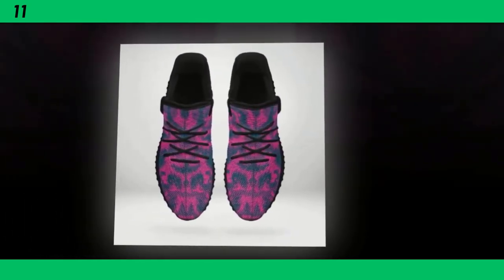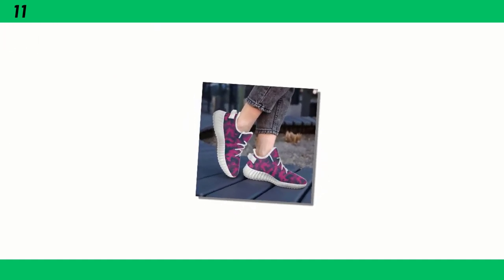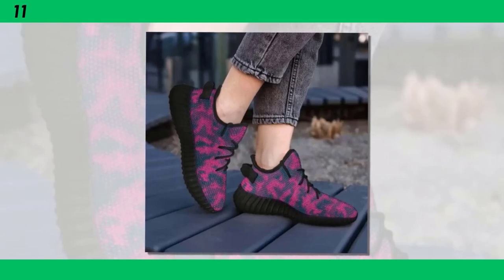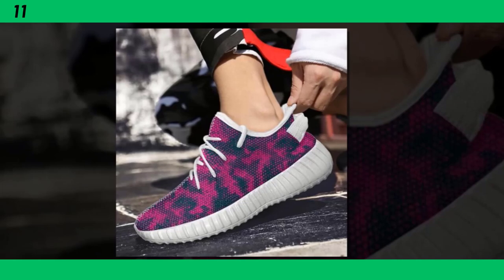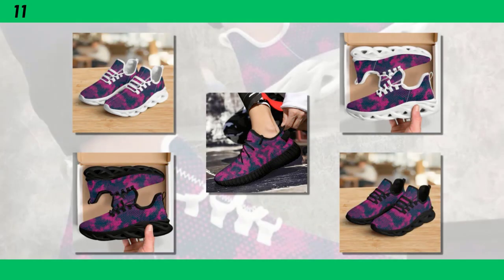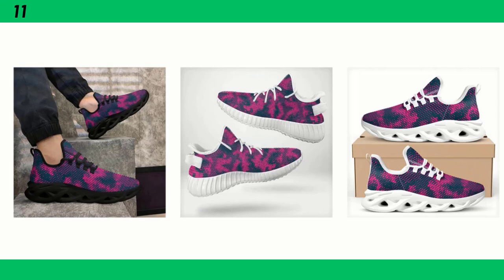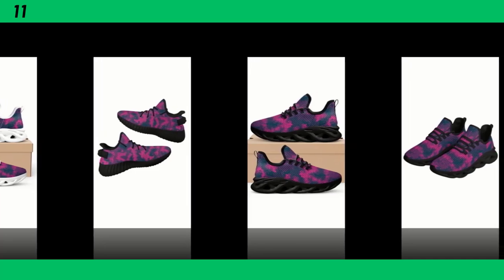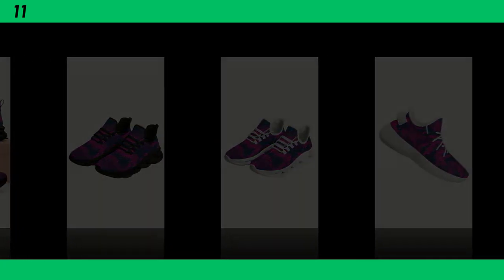The Impact of Proper Footwear on Your Overall Health (Standing all day shoes)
⭐ = Your choice of footwear has a significant impact on your health, especially if you spend a lot of time standing or walking. Poorly designed shoes can lead to issues like foot pain, joint problems, and even back pain. By opting for shoes that provide proper support, cushioning, and fit, you can prevent these issues and promote better overall health and posture.